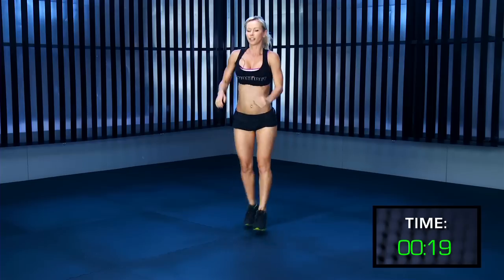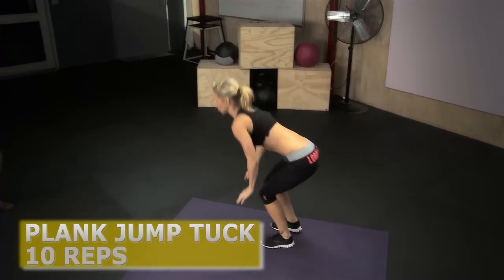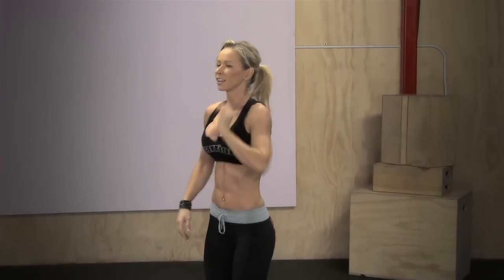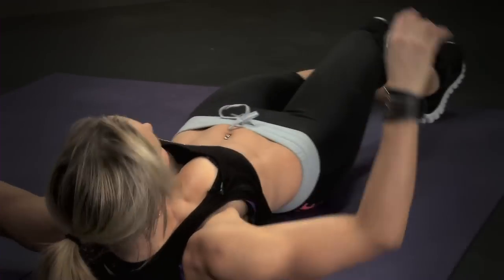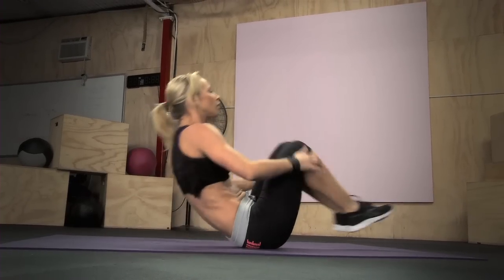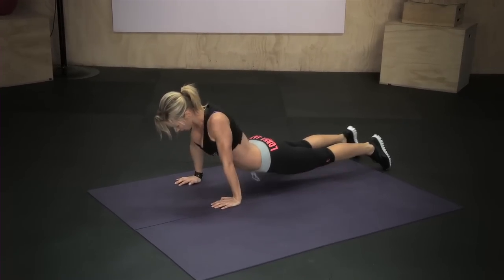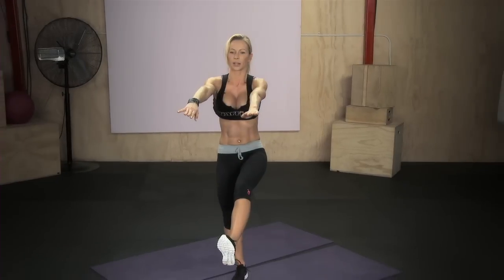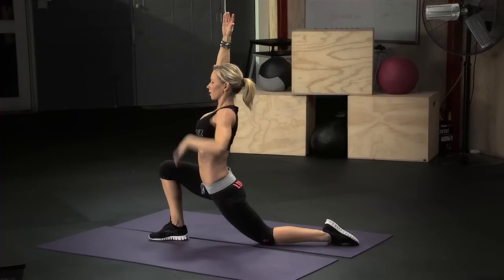ZuzkaLight.com - ZWOW 52 Time Challenge - Lean Body Workout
To get all my NEW workouts and follow my weekly schedules go to my